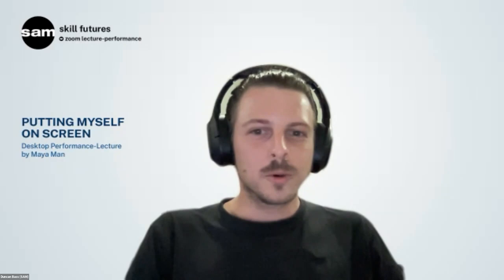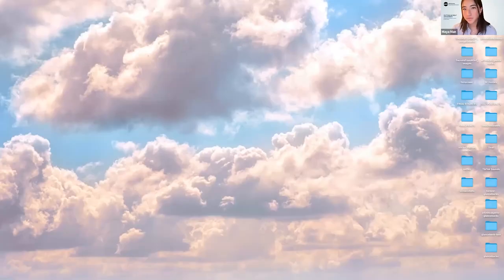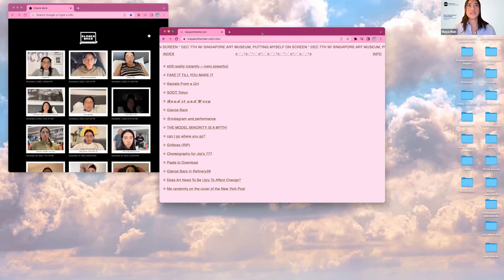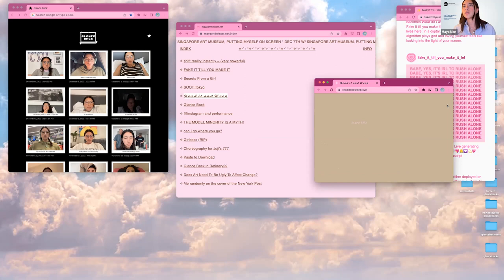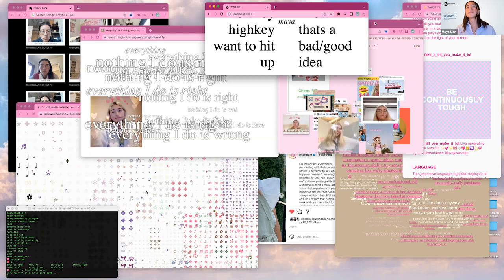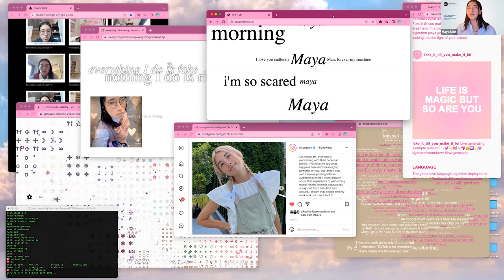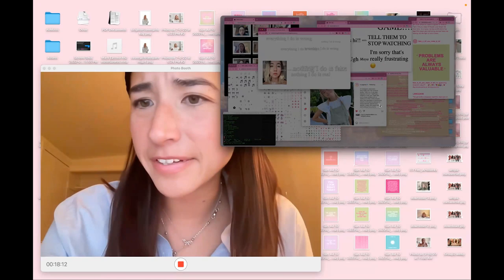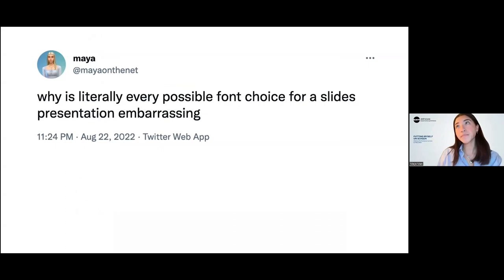Skill Futures | Putting Myself on Screen by Maya Man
In this online presentation, Maya Man (@mayaontheinternet) interrogates the performance of personal identity using digital platforms like Instagram and TikTok. Incorporating desktop collage, screen performance, and lecture, 𝘗𝘶𝘵𝘵𝘪𝘯𝘨 𝘔𝘺𝘴𝘦𝘭𝘧 𝘰𝘯 𝘚𝘤𝘳𝘦𝘦𝘯 is a digital performance that seeks to highlight how it is impossible to separate our “authentic” and digital personalities on the internet.

The virtual performance is developed using Maya’s social media posts and real time web animation in order to construct a new digital portrait. Responding to this on-screen collage, Maya adopts the format of a YouTube ‘reaction video,’ engaging with her own image in a second performance that moves between satire and self-reflection.

Drawing on sociology and internet culture, the post-performance lecture “Putting Yourself on Screen” unpacks the concepts of authenticity and performativity in relation to Maya’s artistic practice, including formative projects such as𝘍𝘈𝘒𝘌 𝘐𝘛 𝘛𝘐𝘓𝘓 𝘠𝘖𝘜 𝘔𝘈𝘒𝘌 𝘐𝘛 (2022), 𝘎𝘭𝘢𝘯𝘤𝘦 𝘉𝘢𝘤𝘬 (2018 – 𝘰𝘯𝘨𝘰𝘪𝘯𝘨), and 𝘊𝘖𝘓𝘓𝘌𝘊𝘛 𝘛𝘏𝘌 𝘈𝘙𝘛𝘐𝘚𝘛 (2022), digital artworks that use creative-coding technologies to explore identity and self-image.

The presentation was followed by a conversation and Q&A moderated by SAM curator Duncan Bass. This session is held in conjunction with the programme series 𝘚𝘬𝘪𝘭𝘭 𝘍𝘶𝘵𝘶𝘳𝘦𝘴.

Maya Man is an American artist whose work considers the computer screen a space for intimacy and performance, focusing on the phenomenon of translating our offline selves into online content. She has exhibited internationally at spaces including SOOT Tokyo, Vellum Los Angeles, Power Station of Art Shanghai, Times Square, and Feral File. Her work has been featured in Art in America, Forbes, Outland, Refinery29, and more. Maya holds Bachelor of Arts degrees in Computer Science and Media Studies from Pomona College. She is currently pursuing an MFA in Media Art at UCLA.